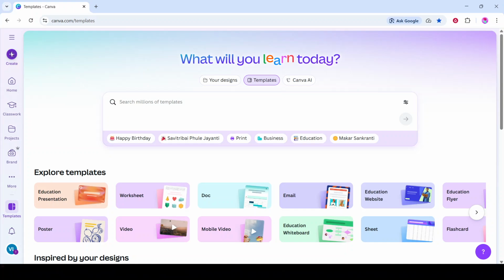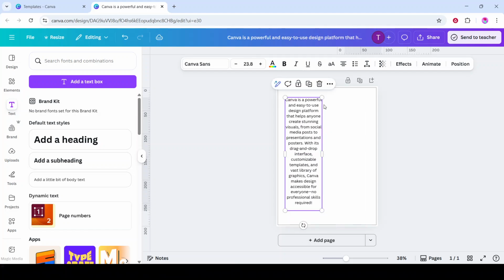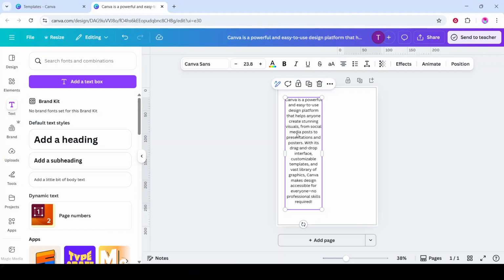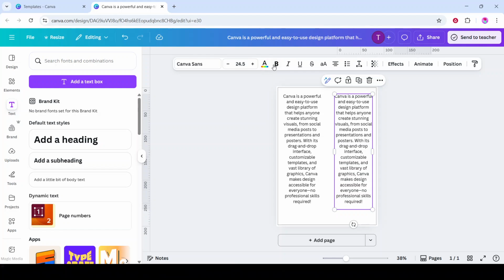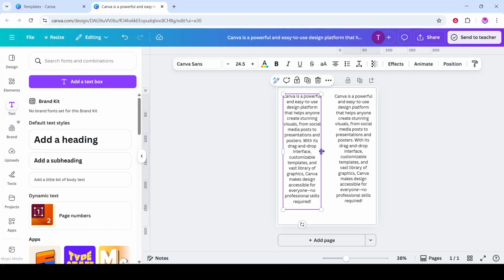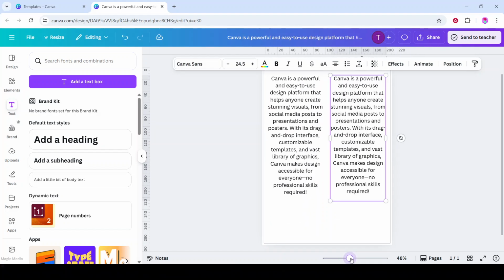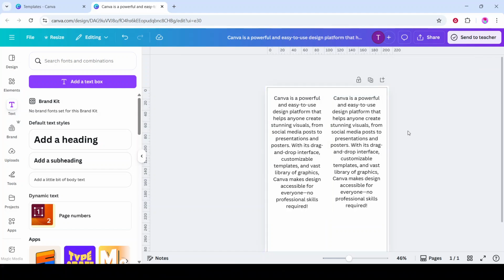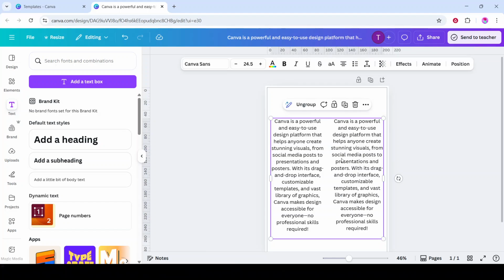How To Create Two Columns Of Text In Canva 2026 (Step By Step)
In This Video, I Will Show You How To Create Two Columns Of Text In Canva, Step-by-step Guide.

In This Video, We'll Show You 👇
Canva Two Column Text
Canva Text Columns
Canva Layout Columns
Canva Multi Column Text
Canva Text Box Columns
Canva Design Columns
Canva Tutorial Columns
Canva Tips Columns
Canva Text Formatting
Canva Layout Design
Canva Document Layout
Canva Newsletter Layout
Canva Flyer Layout
Canva Social Media Design
Canva Editing Tips
Canva Text Tricks
Canva Advanced Tips